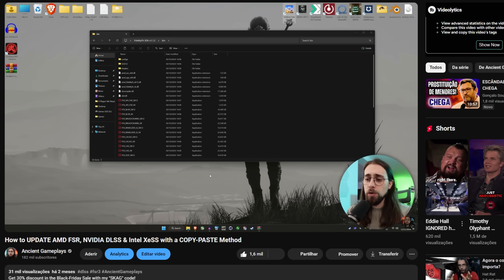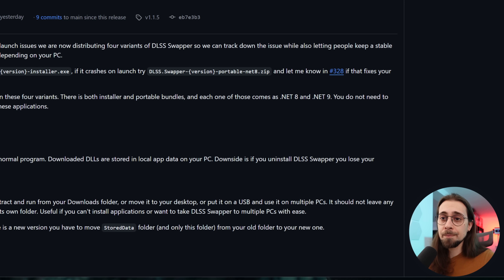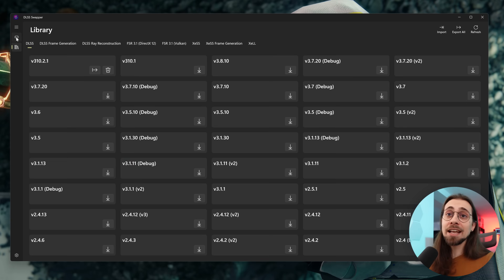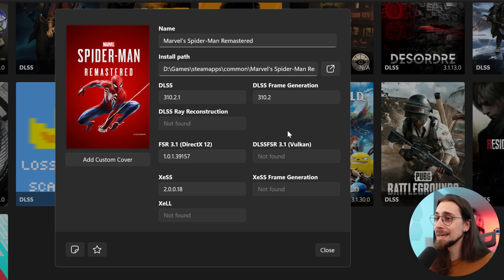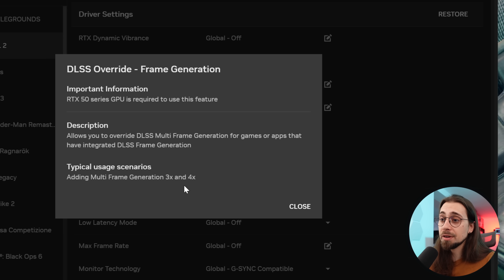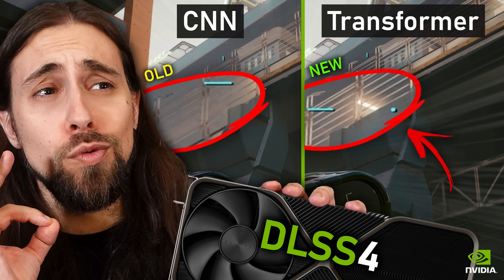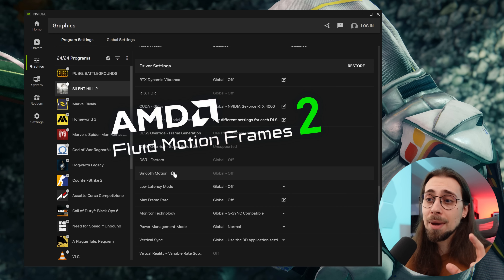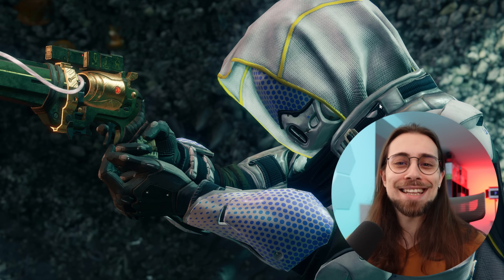How to UPGRADE to NVIDIA DLSS 4, AMD FSR 3.1 & Intel XeSS 2 for FREE!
Today I bring you a video on HOW TO UPGRADE your games upscaling, Frame generation & Ray Reconstruction to the newest version, being it DLSS, FSR or even XeSS!
This can lead to considerably better image fidelity in some cases, which is awesome :D

00:00 - Intro (Dlss Swapper, NVIDIA App, Presets, etc.)
01:52 - How to Upgrade DLSS, FSR & XeSS with DLSS Swapper
08:00 - How to Upgrade to DLSS 4 with the NVIDIA APP

13:17 - Final thoughts
15:12 - Channel Members
15:32 - More Videos